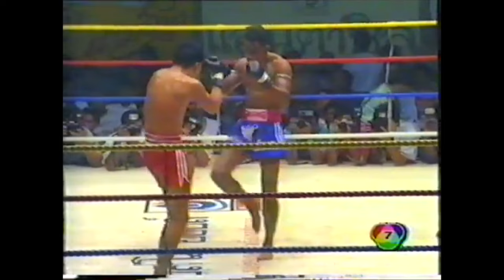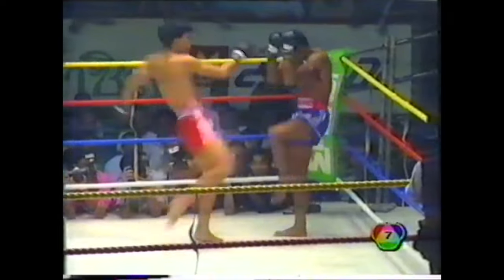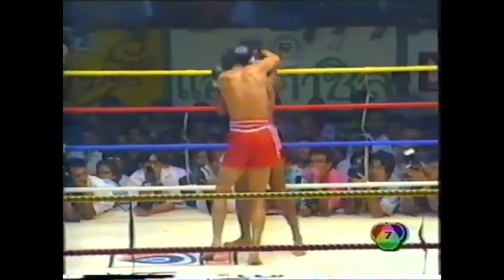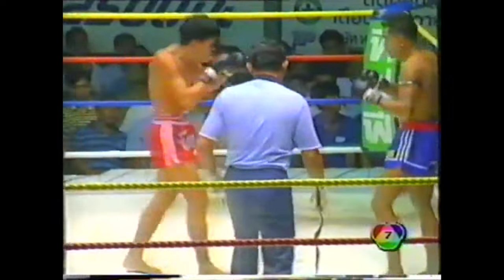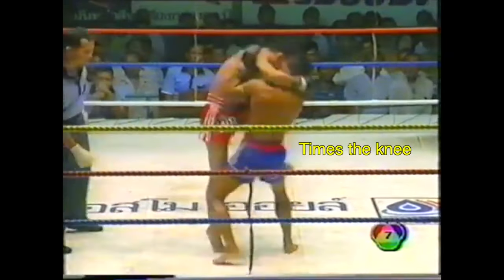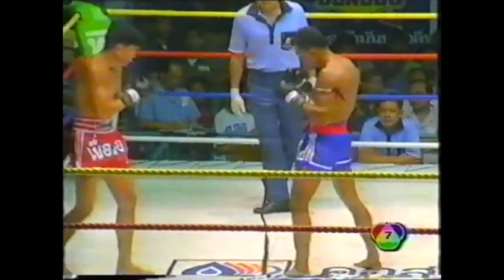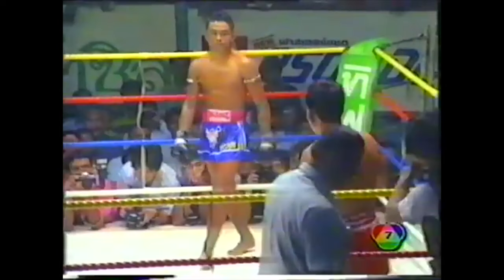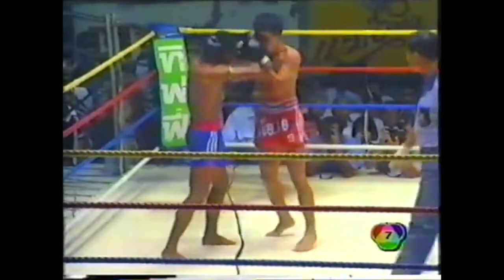Veeraphol vs Langsuan II Breakdown: Controlling and Disrupting Clinches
Veeraphol is a former world champion boxer, but before being a boxer he was renowned Muay Thai fighter in the stadium circuit, during what's considered the Golden Era of Muay Thai.
In this video, Feño ) analyses the rematch between the 3-times Rajadamnern Stadium Veeraphol and fellow all time great Langsuan, and how Deathmask avenged his loss.